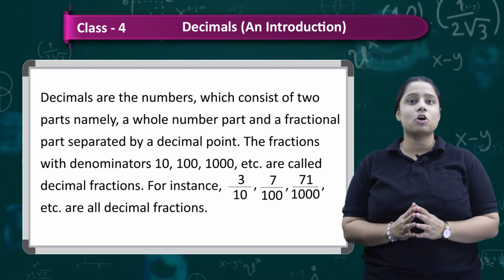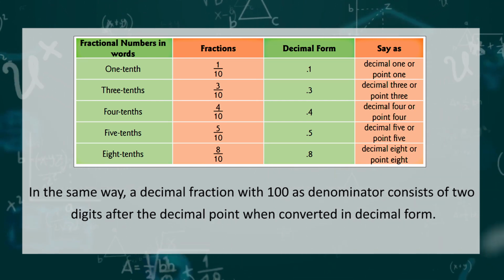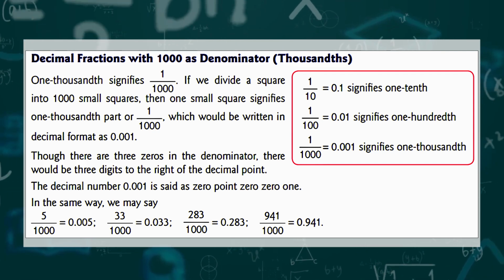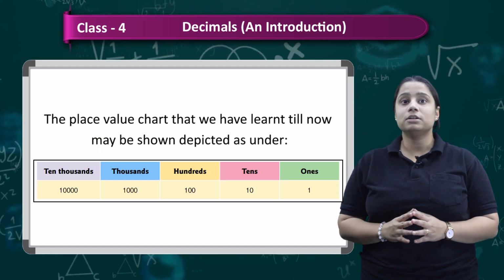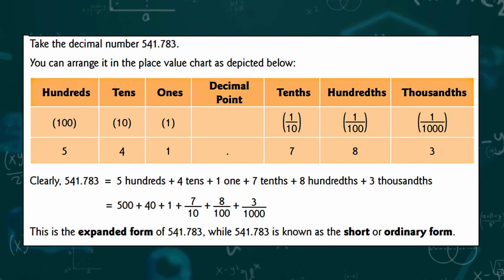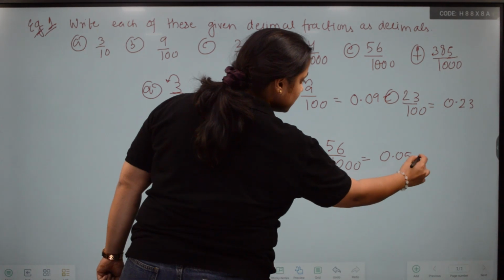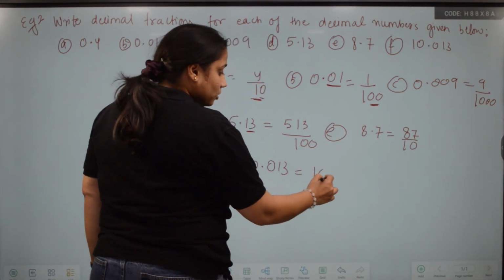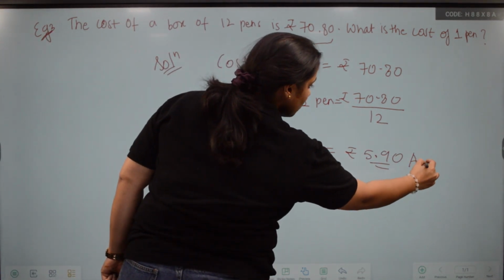Chapter-10 Decimals (An Introduction)